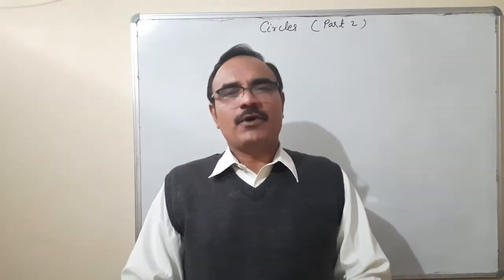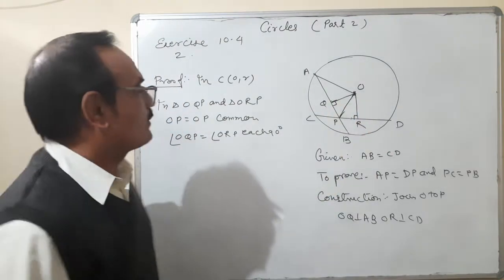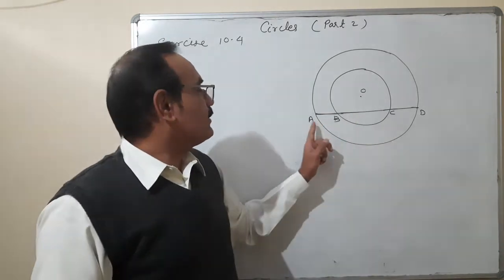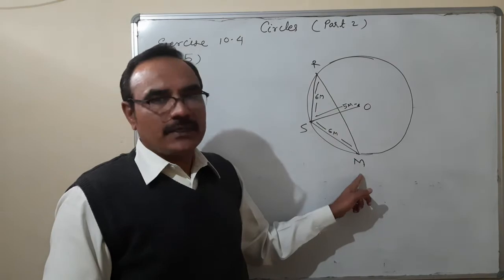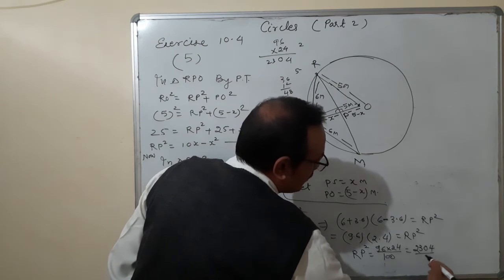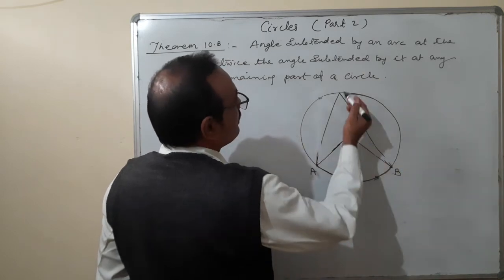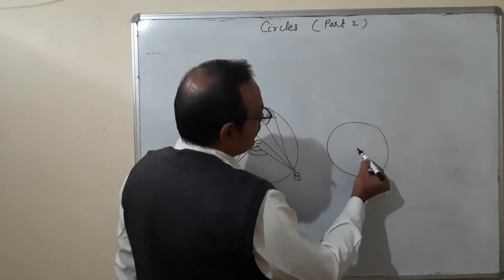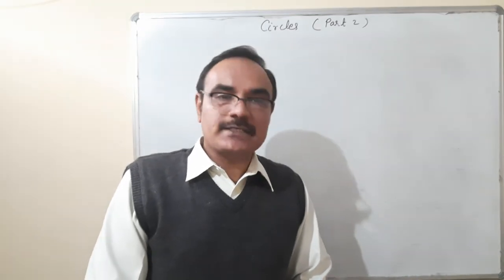Class IX Circles part 2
Exercise 10.4,
Theorem- Angle subtended by an arc at the center is twice the angle subtended by it at remaining part of a circle.
Sum of either pair of opposite angles of a cyclic quadrilateral is 180.